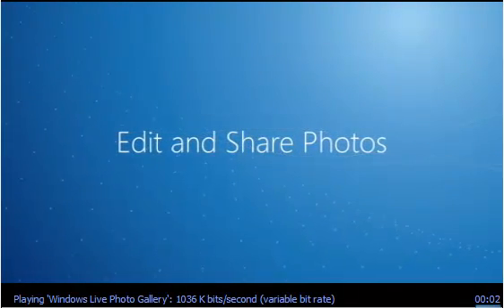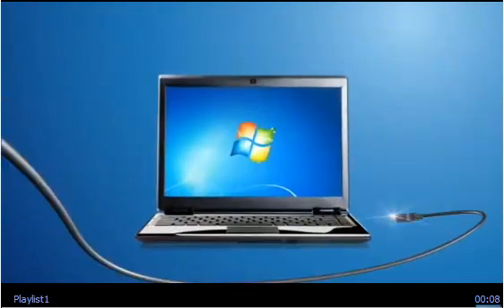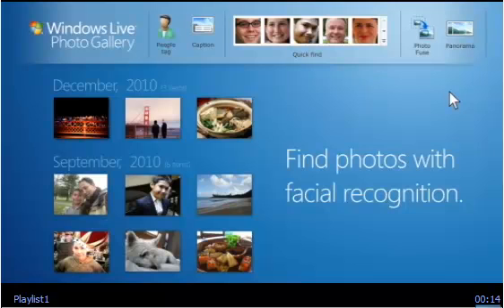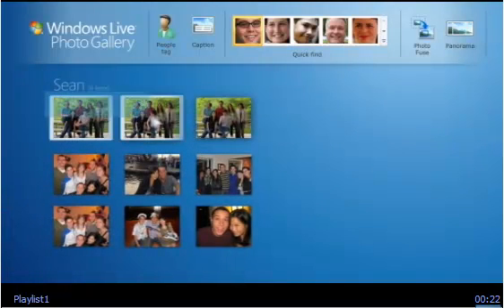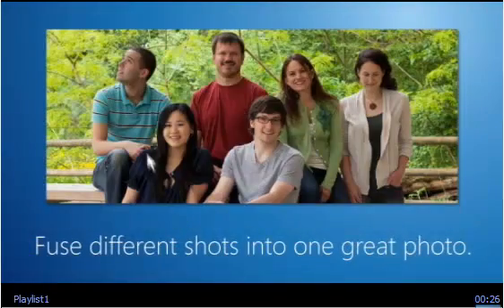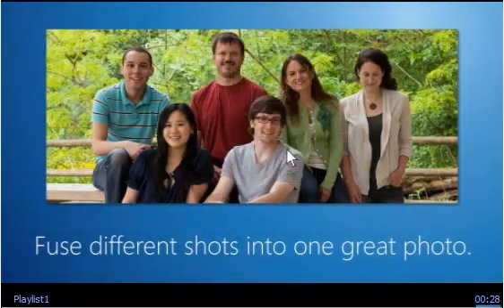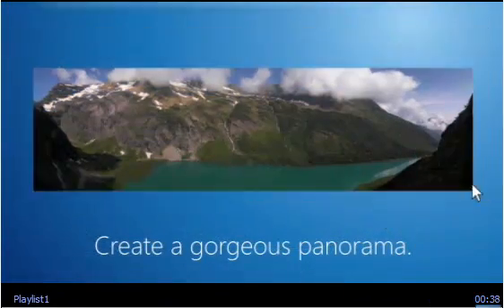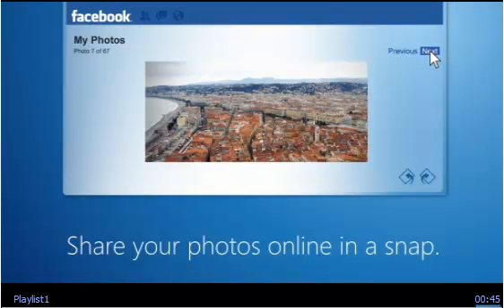Windows Photo Gallery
Find out what Windows Photo Gallery does